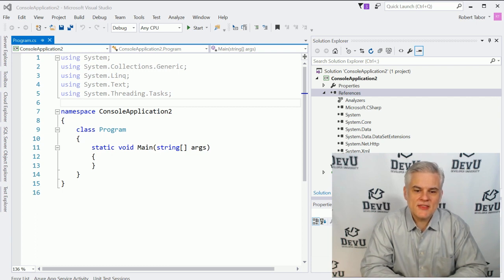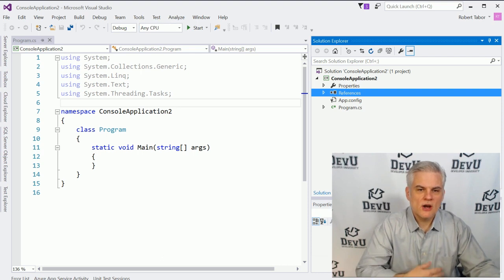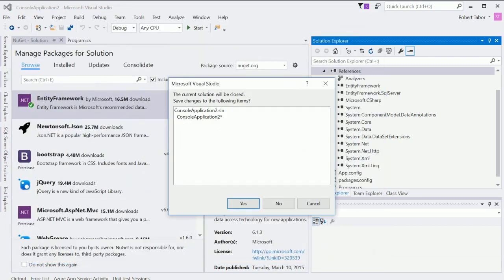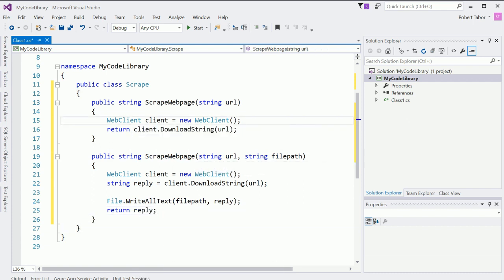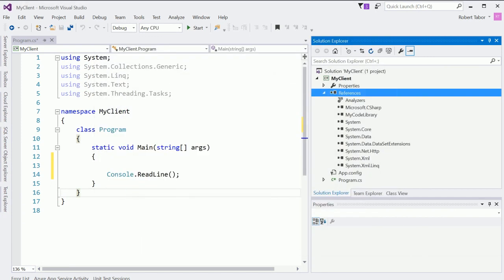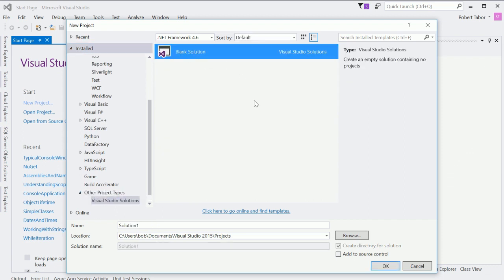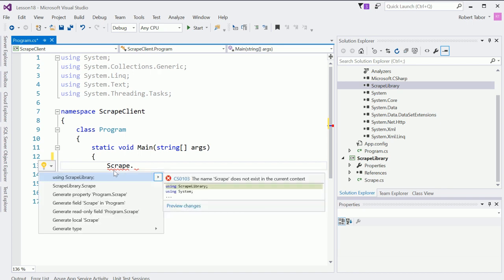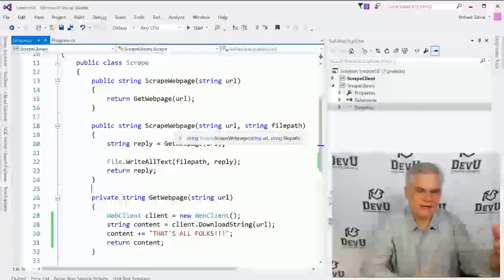Creating and Adding References to Assemblies C# Fundamentals for Absolute Beginners Channel 9